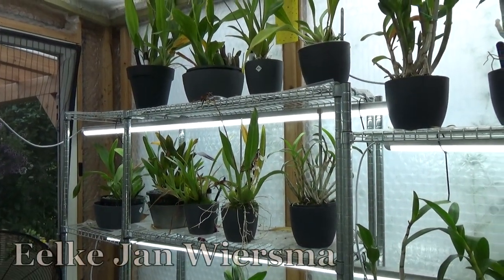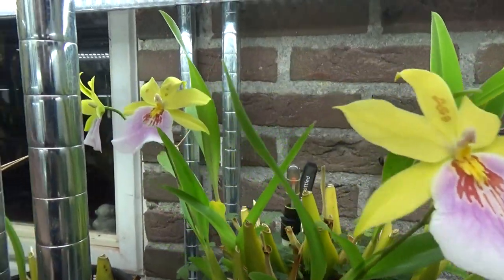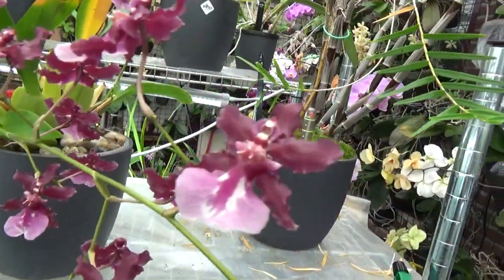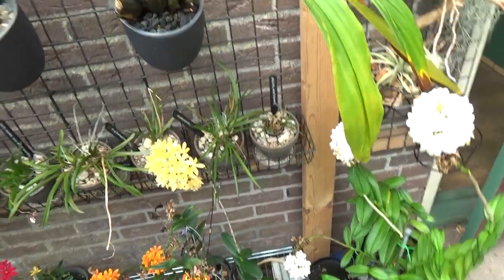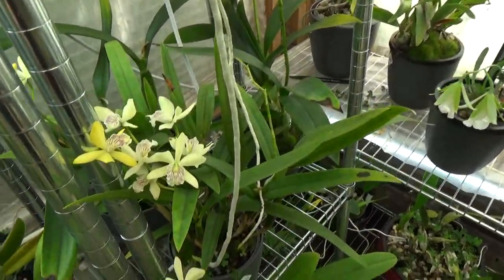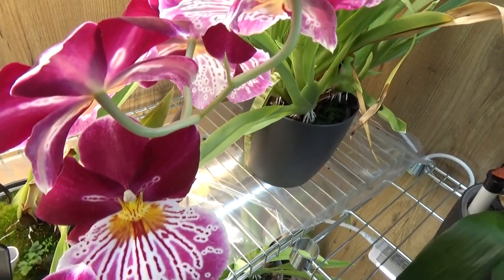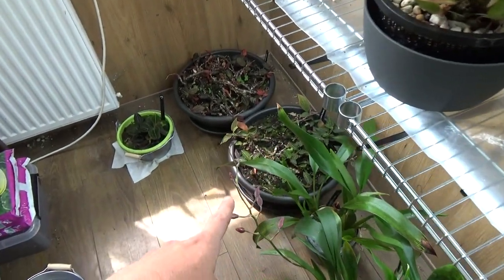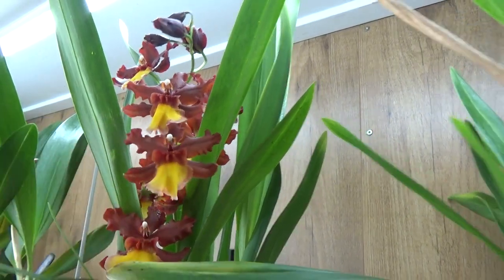Orchid blooming update: June 2023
Orchids in bloom! Blooming update for June 2023. :D

"Stuff" that I use:
Feed:
Rain mix:
Pot's:
Black self watering pots:
ELHO Brussel pots (different sizes!):
Net pots:
Small:
Watermeter:
Media:
Small Pumice:
Watering:
Pump and hose: